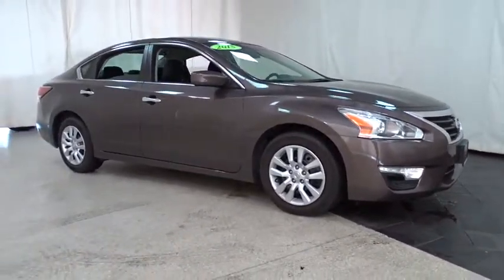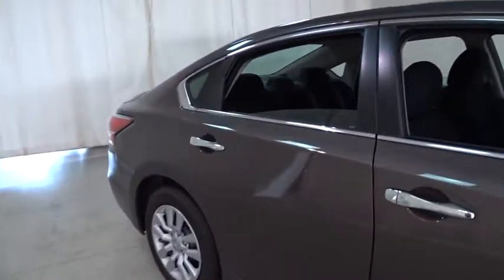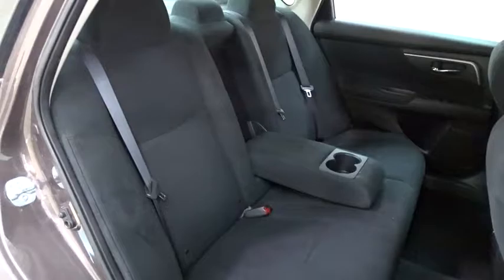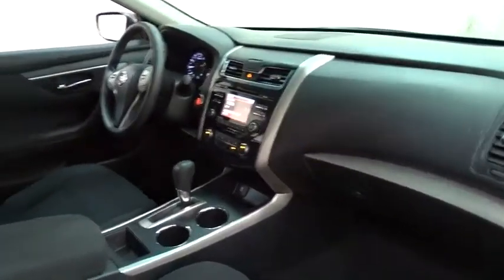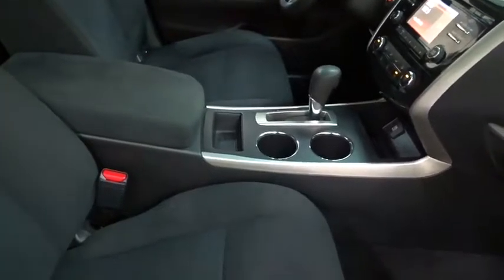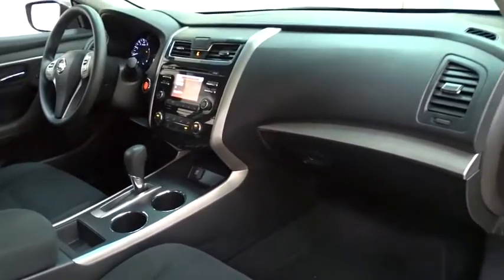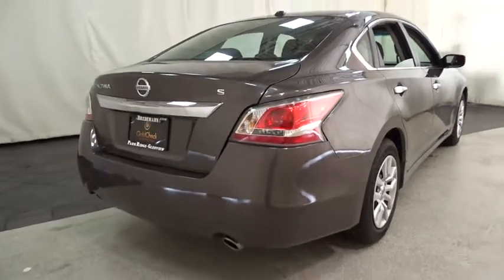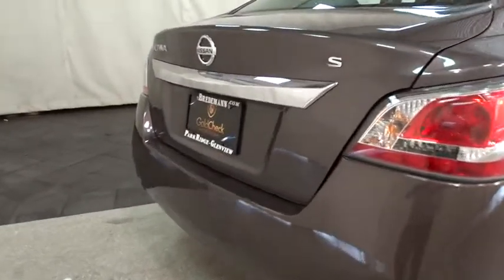2015 Nissan Altima Des Plains, Niles, Glenview, Chicago, Elk Grove, IL BP6241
2015 Nissan Altima
2015 Nissan Altima 2.5 S - Stock#: BP6241 - VIN#: 1N4AL3AP4FN325714

Bredemann Chevrolet
1401 Dempster St

$AVE THOU$AND$ AND THOU$AND$ FROM NEW ON THIS LIKE NEW 2015 NISSAN ALTIMA S - THIS ALTIMA IS LOADED WITH KEYLESS ENTRY - PUSH BUTTON START - REAR VISION CAMERA AND MORE. For 100 years, families have trusted the BREDEMANN family with all of their automotive needs. Buy at Bredemann and you'll understand why you see sooo many of our nameplates on the back of Chicagoland's very best vehicles! ENJOY NO HAGGLE LOW PRICED BUYING !